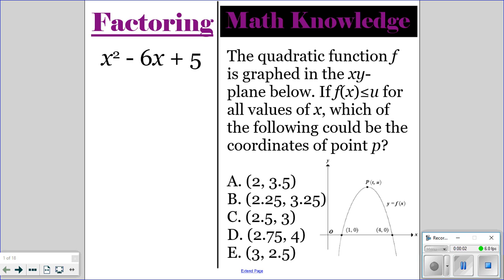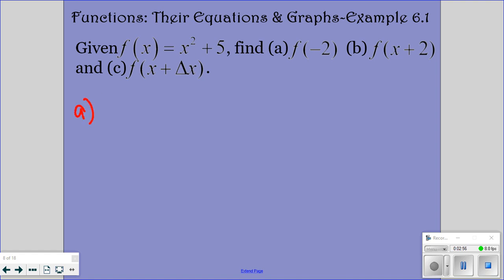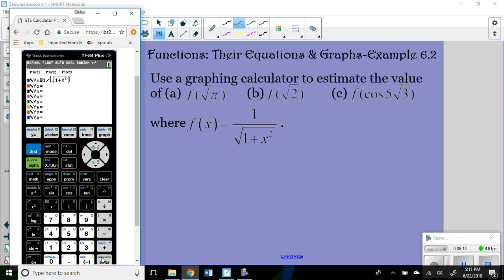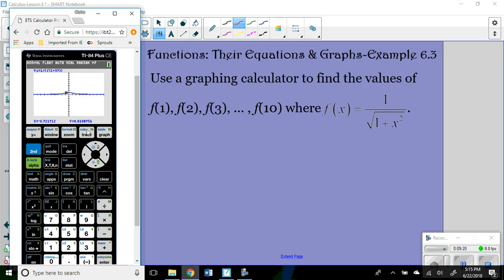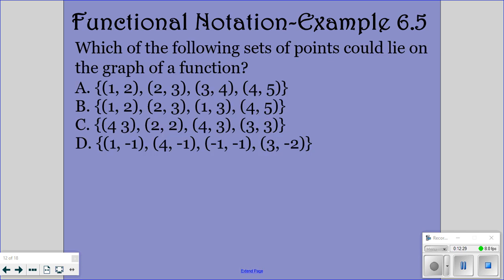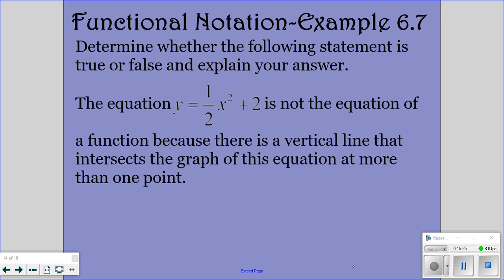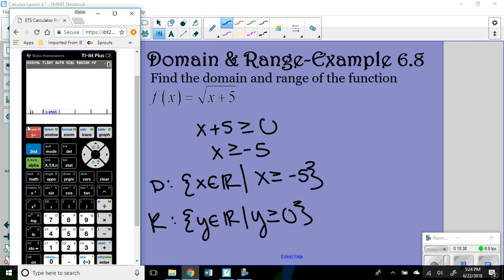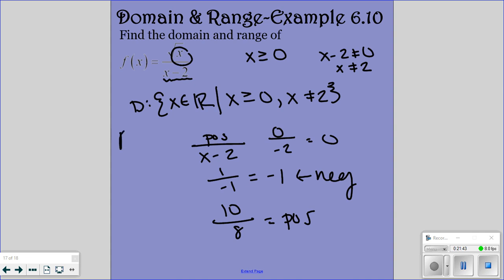Saxon Calculus Lesson 6